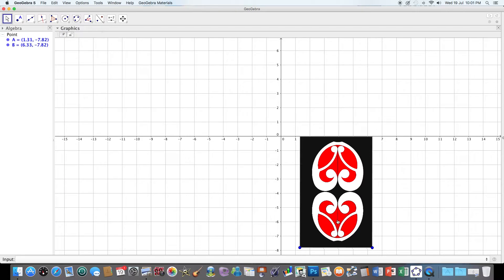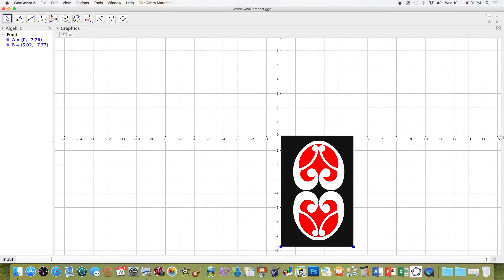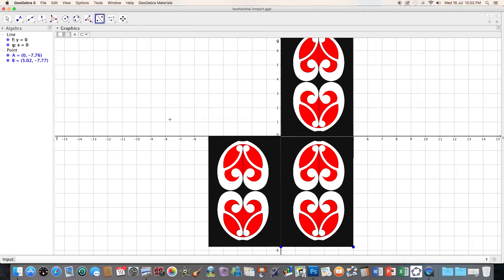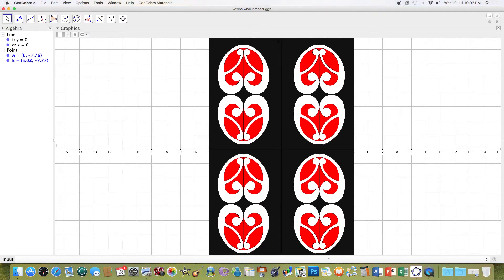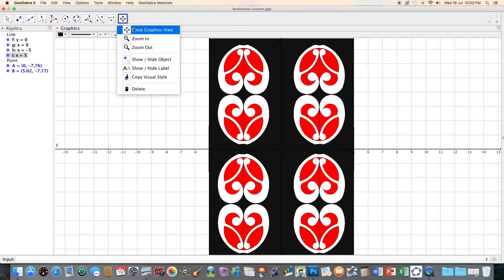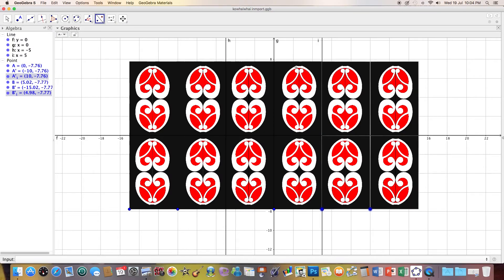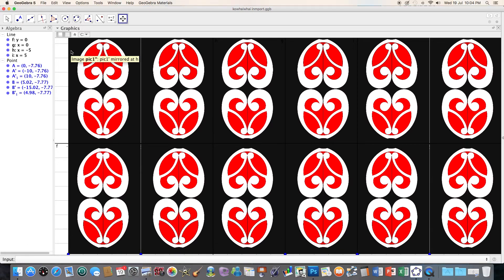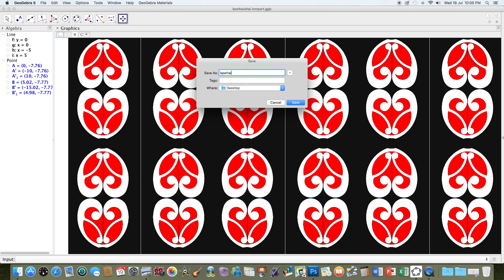kowhaiwhaifinal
How to import photshop object back into geogebra and then reflect object